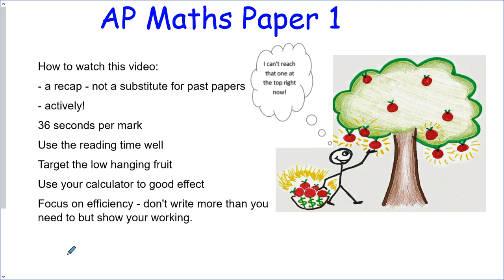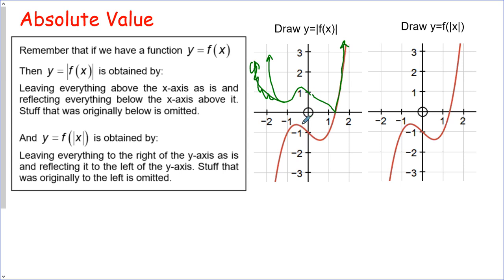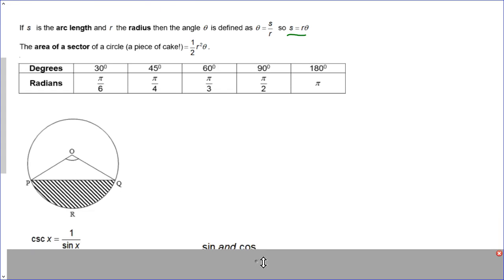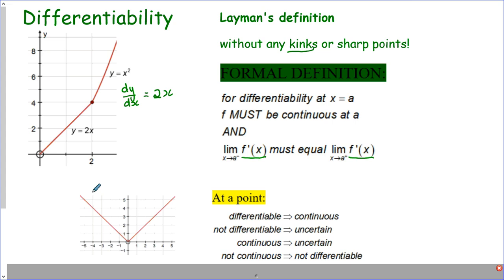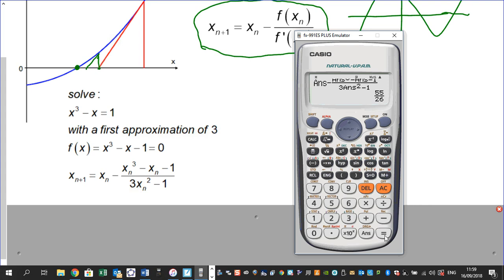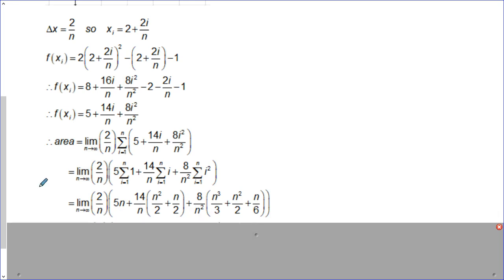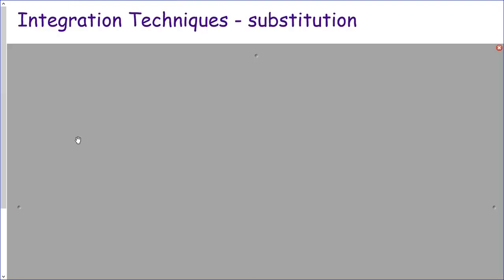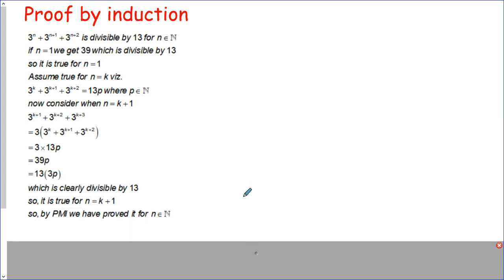core module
00:00 exam tips
01:23 Partial fractions
05:32 Absolute Value
11:52 Complex numbers and equations
16:52 ln and e
19:02 radians, arcs, sectors and segments
23:32 limits
26:02 continuity and differentiability
30:32 differentiation
35:14 implicit differentiation
37:24 newton-raphson
40:14 rational functions
46:53 riemann sum - covered in more detail than currently required
50:14 integration techniques
1:05:30 proof by induction